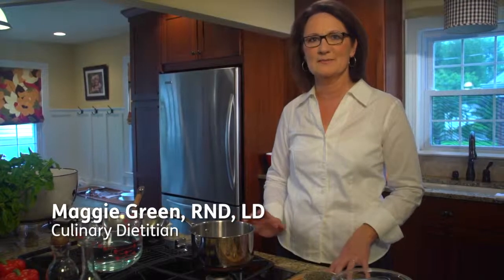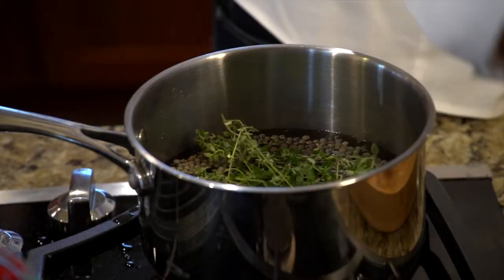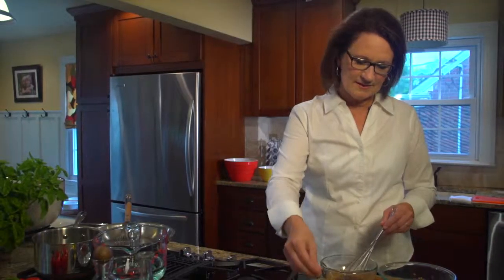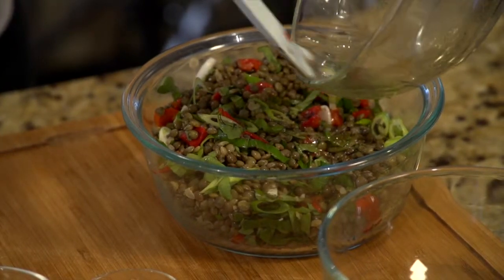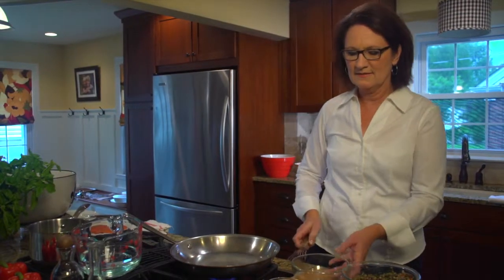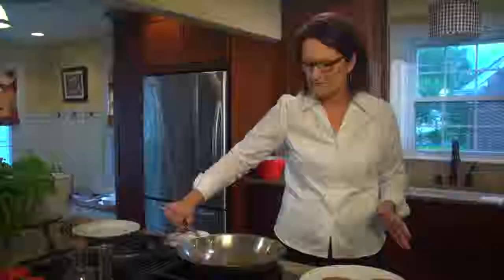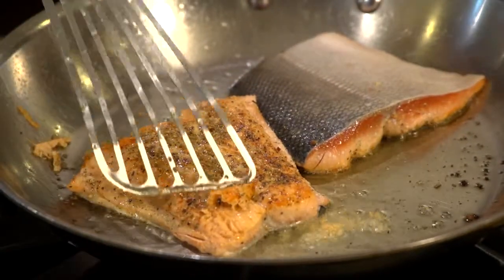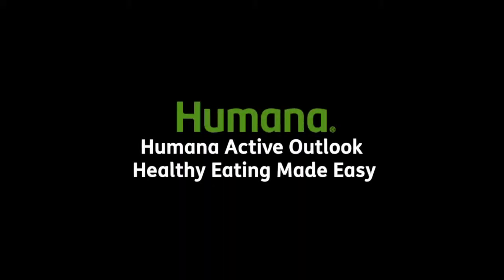Healthy Eating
Everybody loves a good cooking show - including Humana members. Wax wrote and produced this healthy-cooking segment that was incorporated into a digital version of Humana Active Outlook magazine.